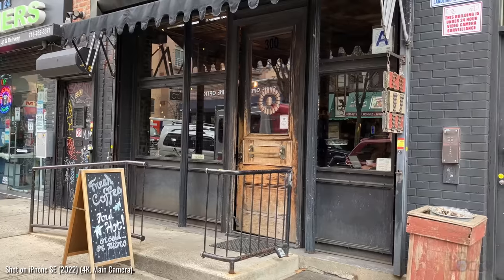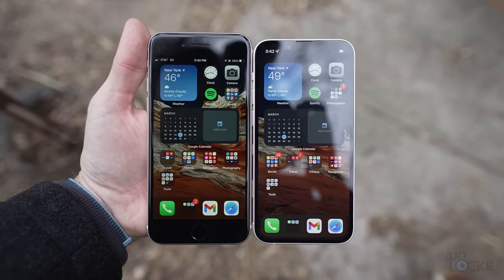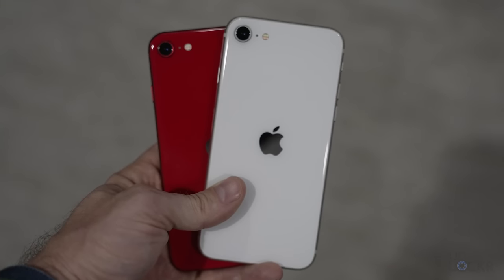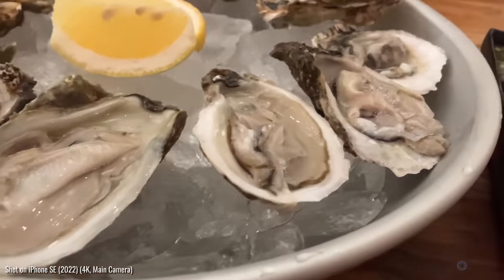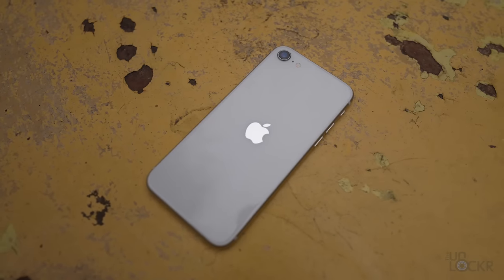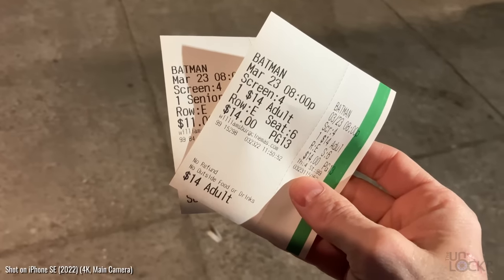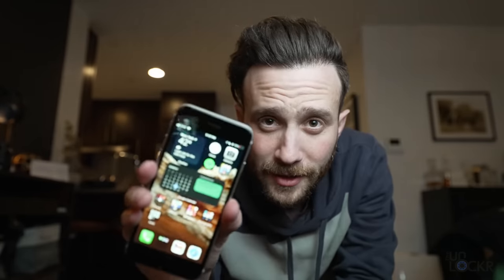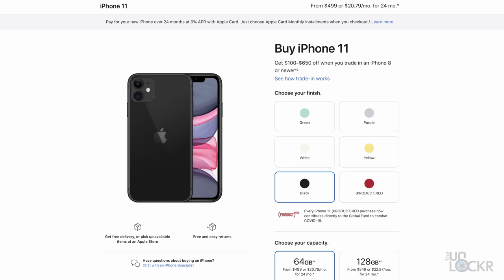Apple iPhone SE (2022) Real World Test (Camera Comparison, Battery Test, & Vlog)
I took the new Apple iPhone SE (2022), Apple's new budget iPhone, out for a day to see how it did. We do a battery test, camera comparison, review it and even talk about why the iPhone SE (2022) even exists in the first place. Come watch!

LINK(S) MENTIONED IN THE VIDEO:
Best price I could find on the iPhone SE 3rd Generation